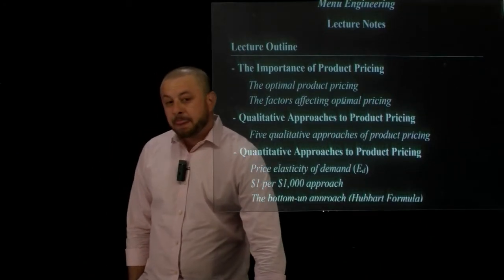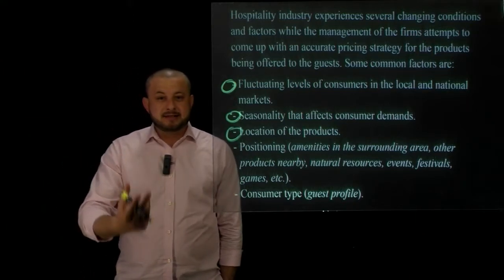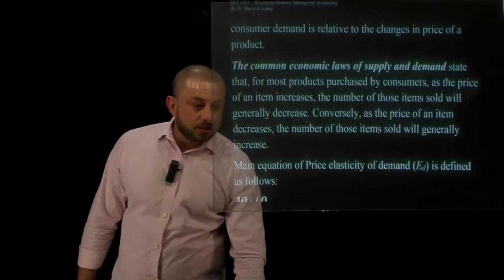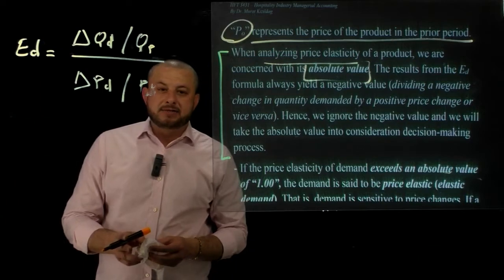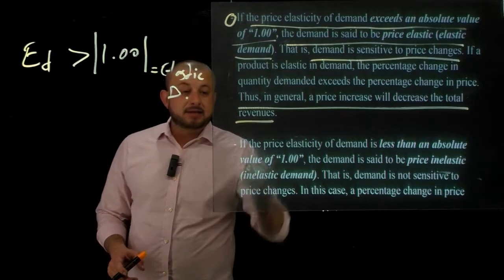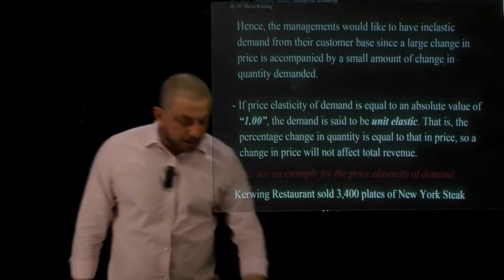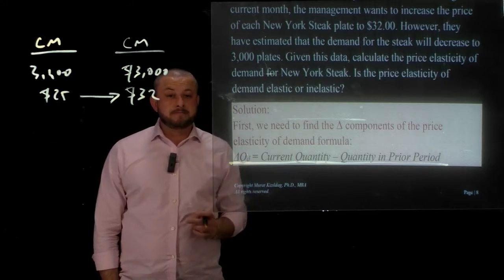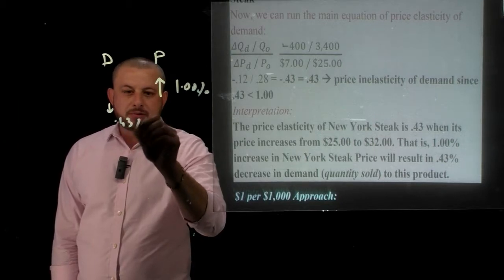Chapter 4 Cost Approaches to Product Pricing Part 1